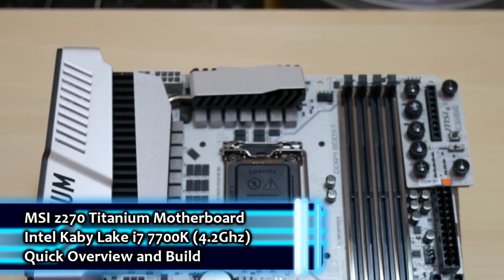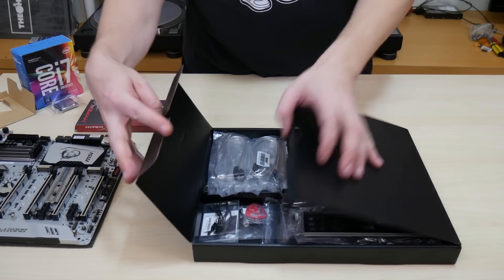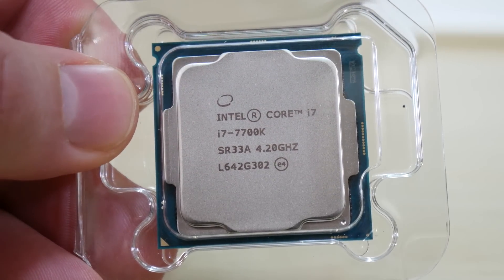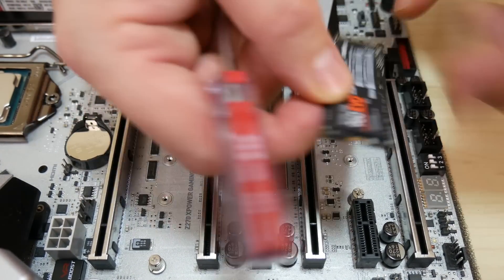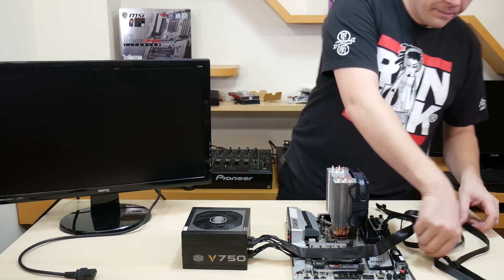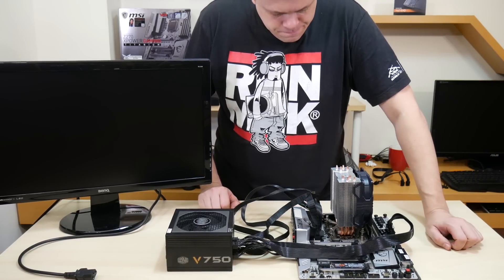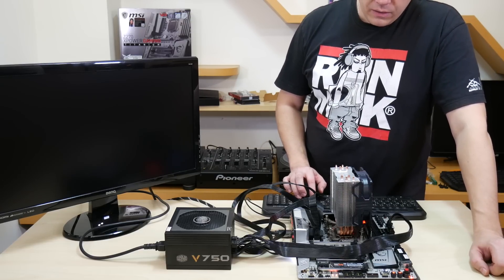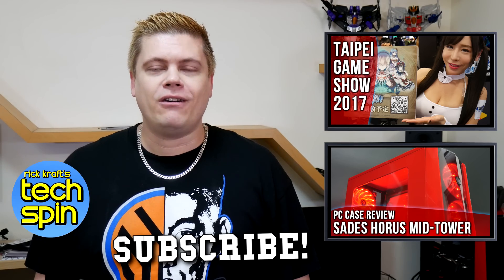Intel i7 7700K CPU+ MSI z270 XPower Titanium motherboard: remarkable combo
AmazonUS AmazonUK
AmazonCA AmazonIN

0:00 Intro
0:26 MSI z270 XPower Titanium Specs
3:12 i7-7700k, Ram installation
5:02 CM Hyper 212X installation
8:16 Power on, NVMe boot speed test
10:29 Result summary,  thoughts
What do you think of the board? Will the silver color match your future build?  Have questions?

1) Unicorn Heads - The Urban Symphonia
2) Unicorn Heads - Weekend in Tattoine
3) Unicorn Heads - Polyphonic Congas